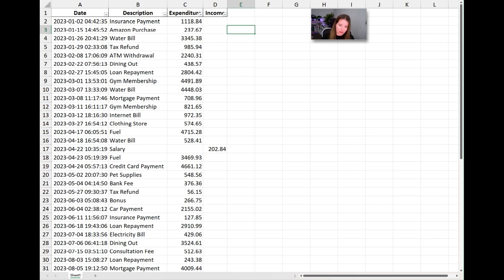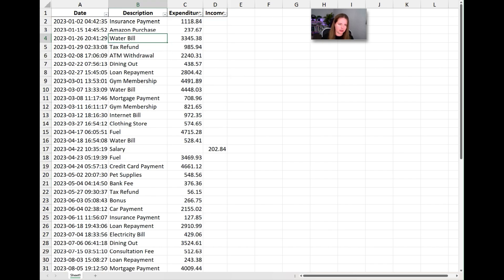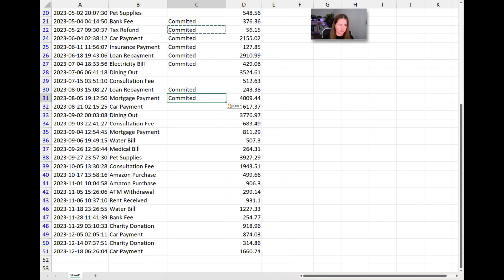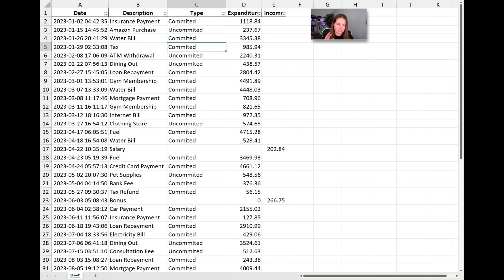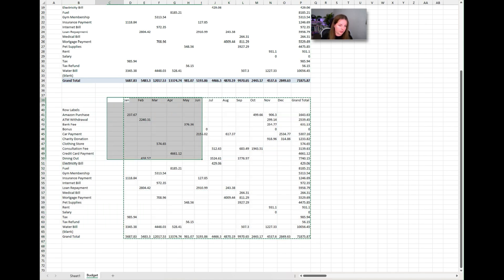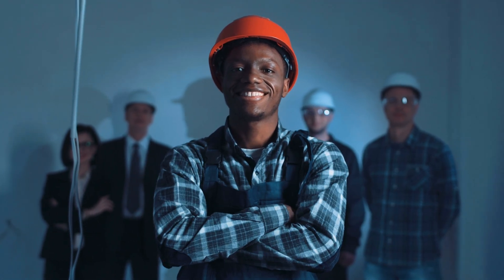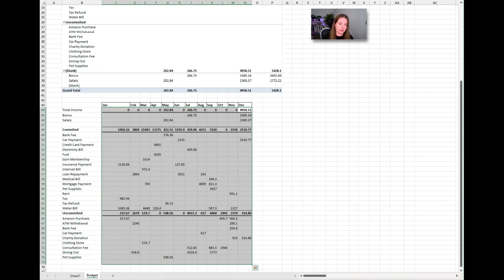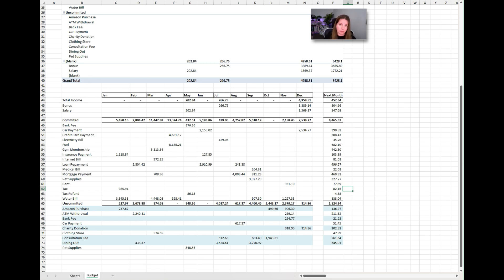How to budget for beginners through Excel with an Accountant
Just in-case you need more assistance with how to create a pivot table here is another video I made and here is how to insert a column in Excel:

Description:

In this video, I will guide you through a comprehensive tutorial on managing your income and expenditure using Excel and how to create a budget with a pivot table. Whether you're looking to get a better handle on your finances or just want to maximise your budgeting skills, this video has you covered!

What You'll Learn:

Breaking Down Income & Expenditure: Learn how to categorize your income and expenses into committed costs (like rent, utilities, and mortgage payments) and uncommitted costs (such as dining out, entertainment, and other discretionary spending)

Organizing Data: I will show you how to structure your Excel sheet to clearly separate and track these categories, making it easier to analyse your spending habits.

Creating a Budget: Using Excel's powerful Pivot Table feature, we'll walk you through the steps to create a dynamic budget that helps you stay on track with your financial goals.

Real-Life Examples: Watch as I use a sample bank statement to demonstrate how to input data, categorize expenses, and use Pivot Tables to visualise your budget.

Whether you're an Excel beginner or looking to enhance your financial planning skills, this video will give you the tools you need to effectively manage your money.